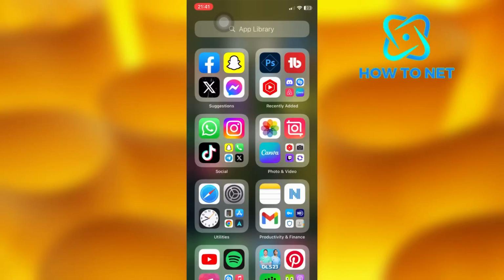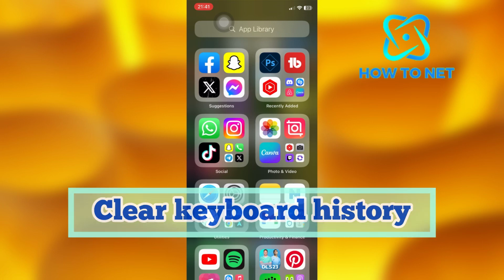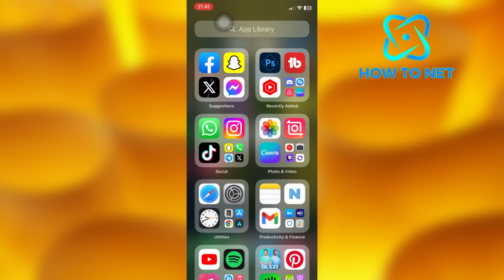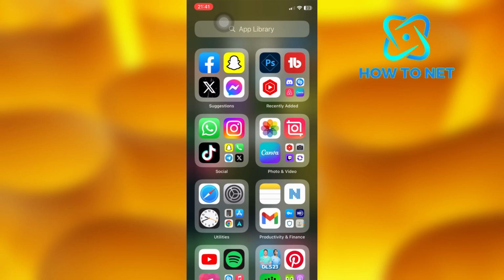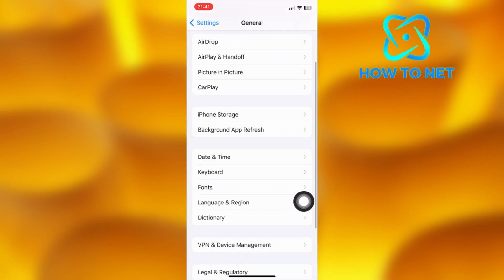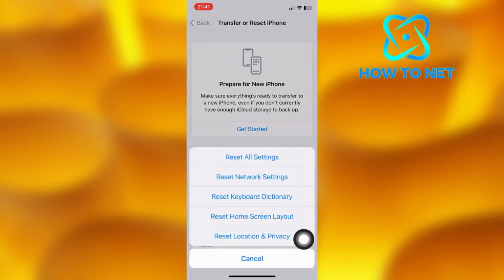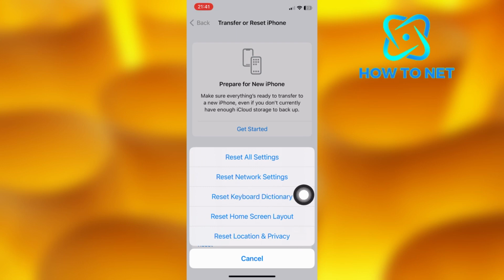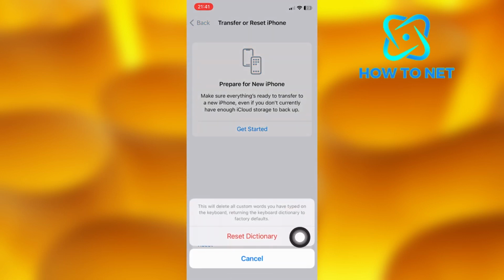How To Clear Keyboard Prediction History On iPhone | simple tutorial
In this Simple video tutorial, am going to share with you how you can clear your keyboard history. You can simply delete your keyboard predictions based on your recent texts in just few simple steps.

clear your keyboard text prediction history
Delete keyboard history on iPhone